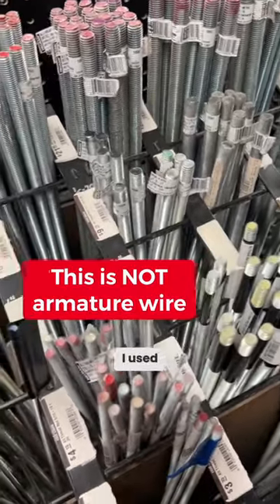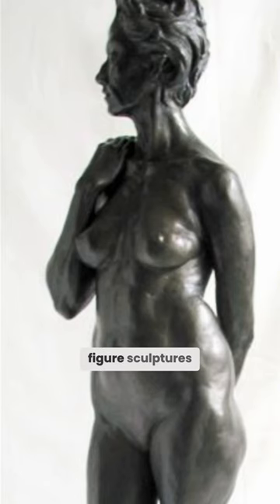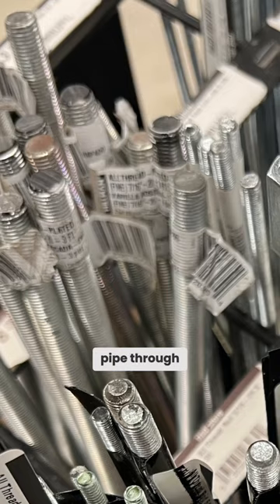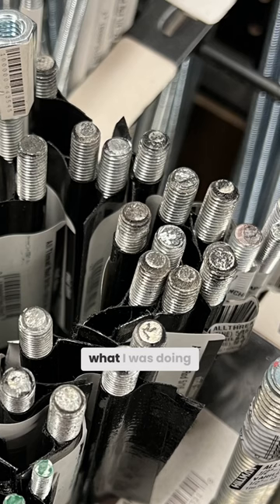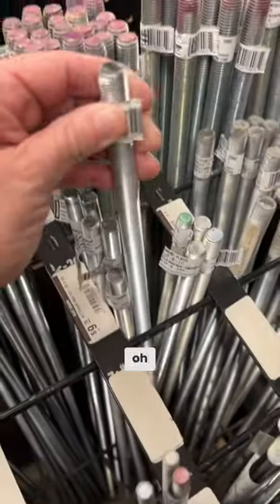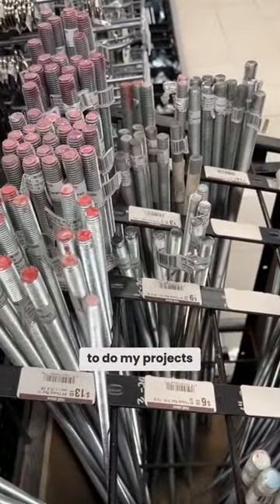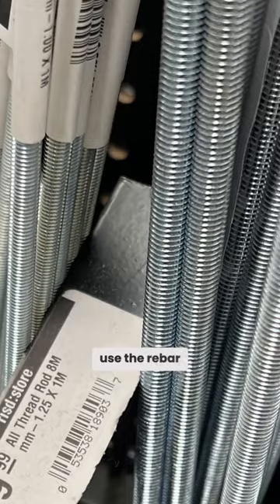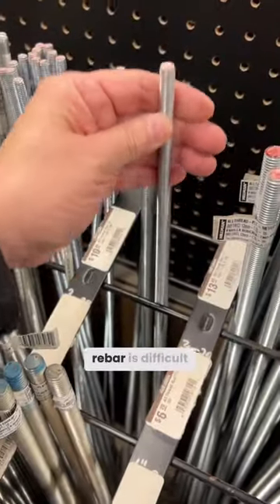This is NOT Armature Wire: Art Supplies for Sculpture (edit: it’s also not rebar….)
(Correction: it’s threaded rod, not rebar. I’m going to blame it on gettin’ old) Reliving my MFA in Sculpture trauma through rebar😂 with Teaching Artist Dorian Epps, at the RISD Store.  xoxo Prof Lieu

• Portfolio critiques
• Artist calls

• 3 hour live work & critique session

• Pro development
• Portfolio critiques

👂AUDIO EQUIPMENT
96 Pack Acoustic Panels Studio Foam Wedges 1" X 12" X 12"